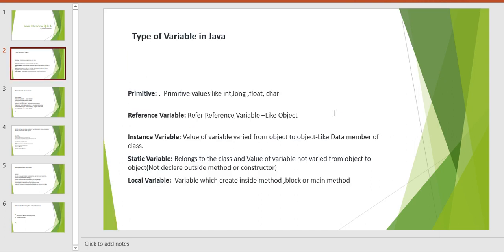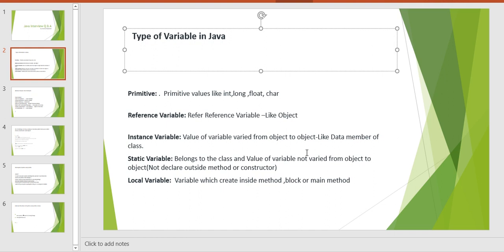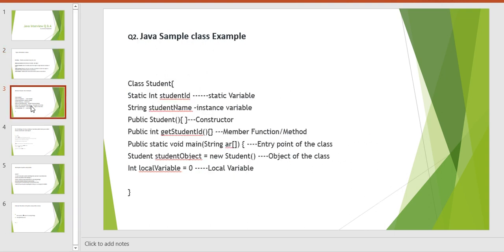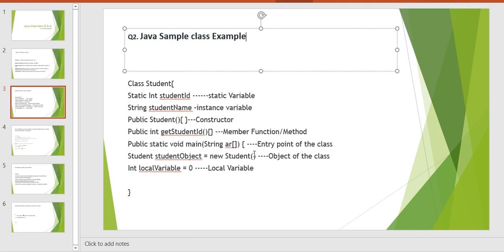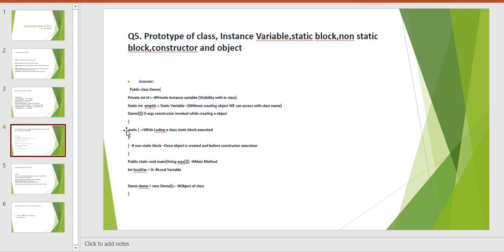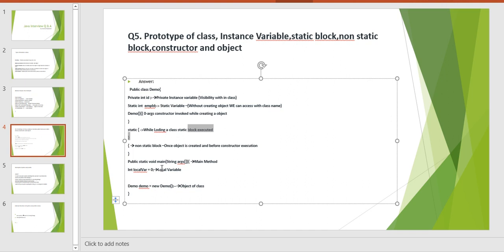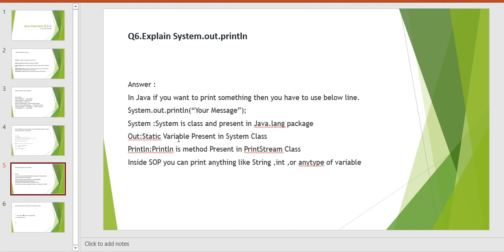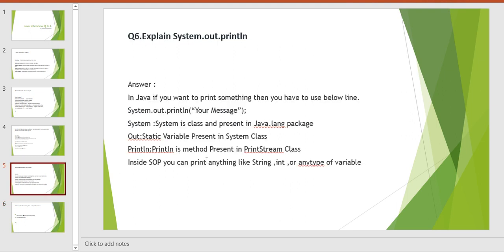Basic Java Introduction Part 3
Types of Variable in Java
Instance Variable
static Variable
static block
non static block
constructor
System.out.println